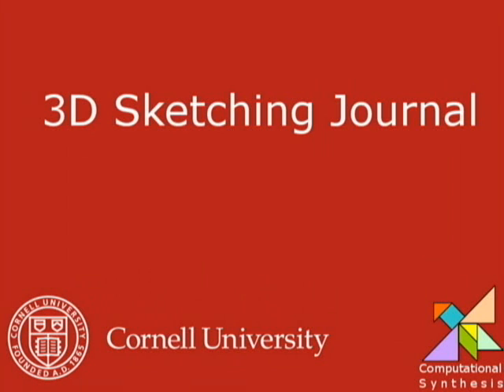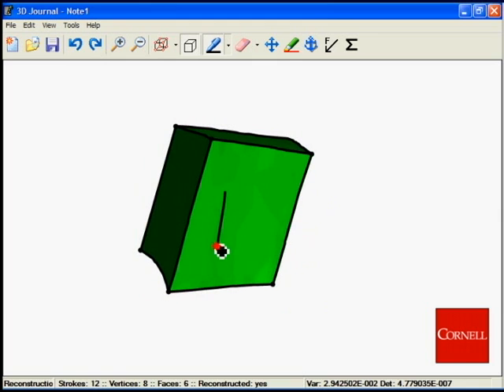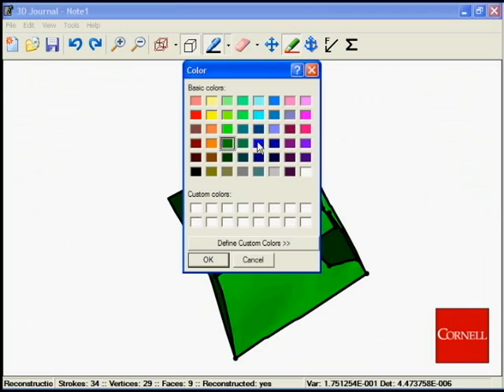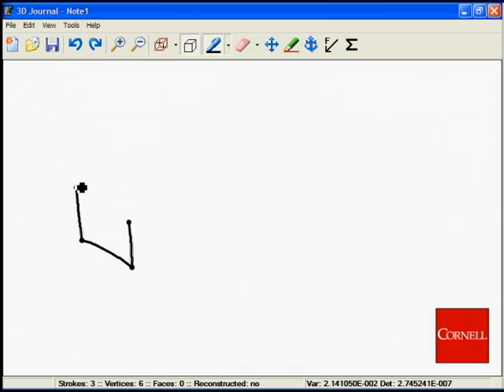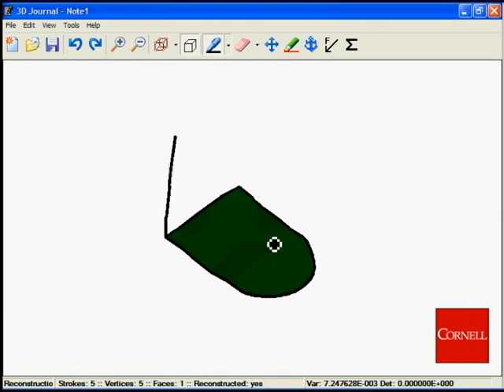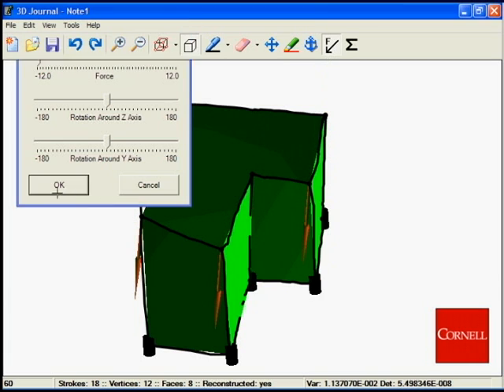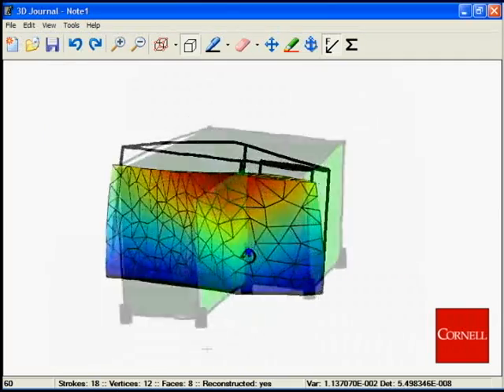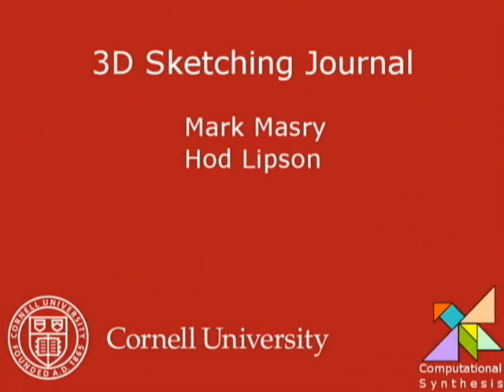3D Sketch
Outil de modélisation 3D
3D designe tool from Cornell University